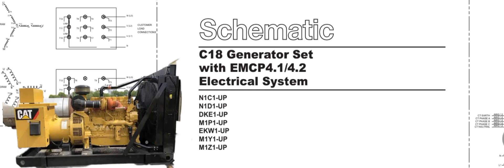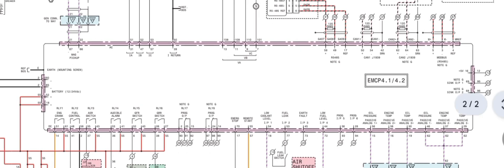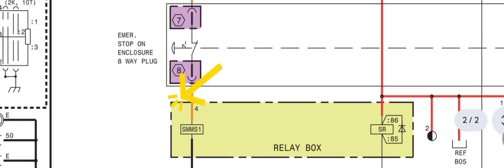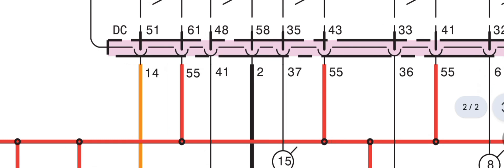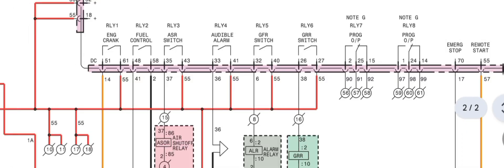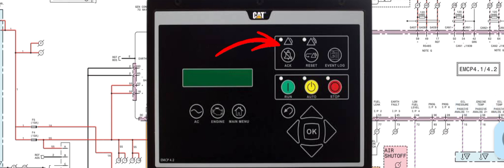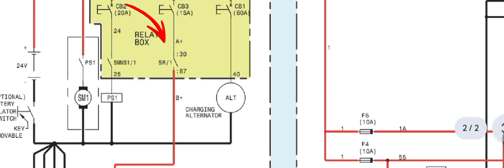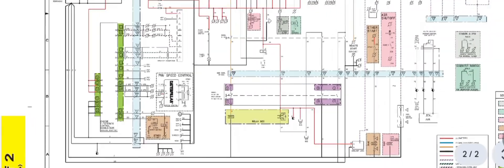Caterpillar Generator C18 & C15 Model Engine crank but Doesn't start How to fix it.